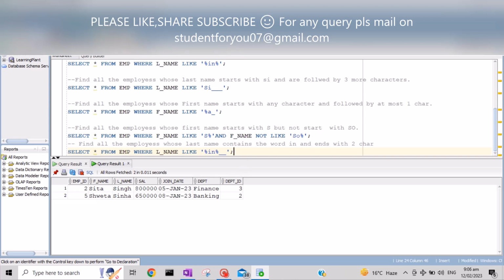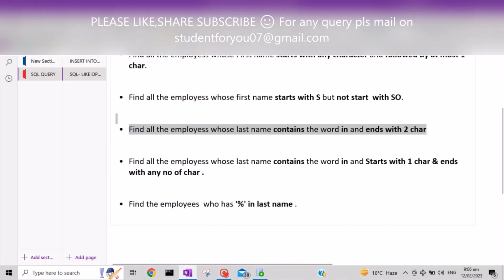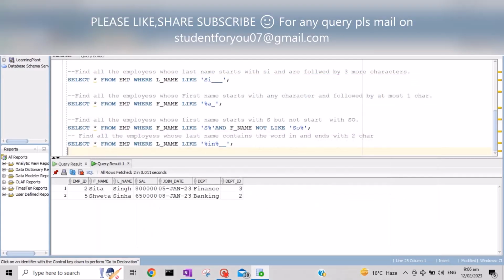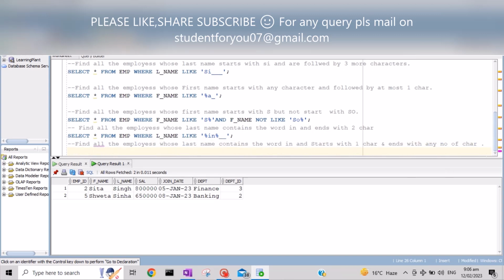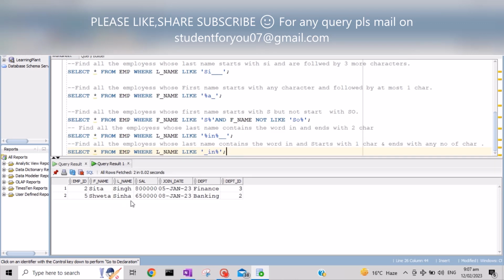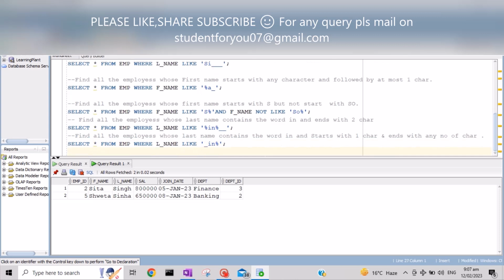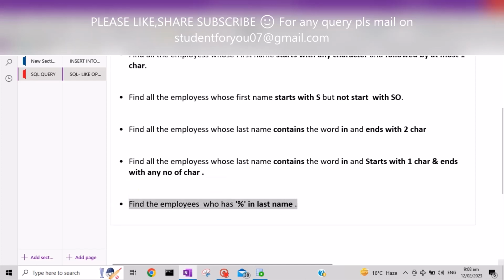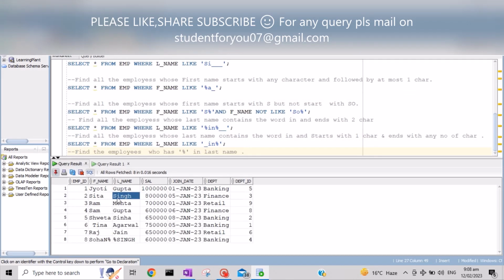SQL Most Asked Interview Questions || Part 02 || WildCard Operator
Hello Learners :),

Please find Below queries  are solved in this tutorial :
  • Find all the employees whose first name starts with S.
 • Find all the employees whose last name ends with ta .
 • Find all the employess whose last name contains the word in.
 • Find all the employess whose last name starts with si and are followed by 3 more characters.
 • Find all the employess whose First name starts with any character and followed by at most 1 char.
 • Find all the employess whose first name starts with S but not start  with SO.
 • Find all the employess whose last name contains the word in and ends with 2 char
 • Find all the employess whose last name contains the word in and Starts with 1 char & ends with any no of char .
 • Find the employees  who has '%' in last name .